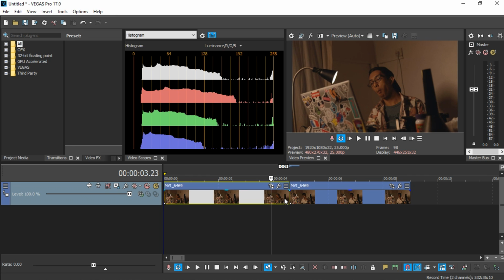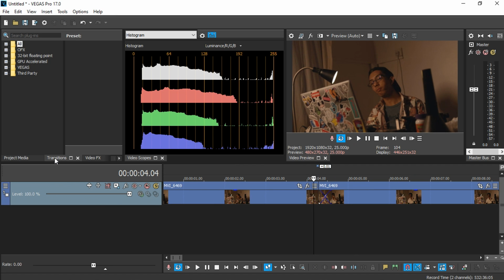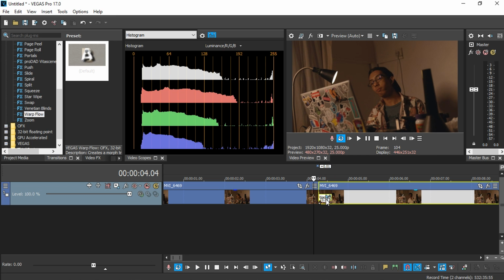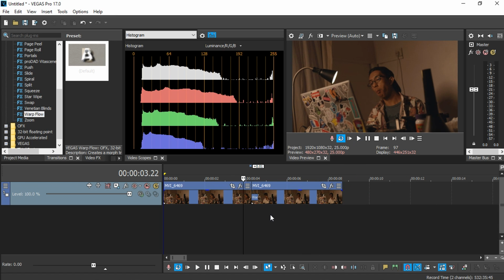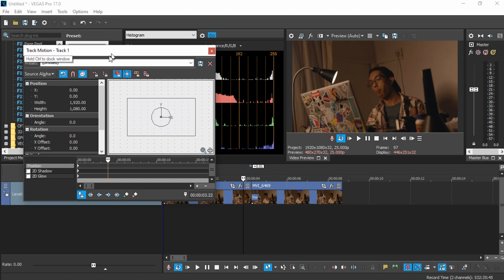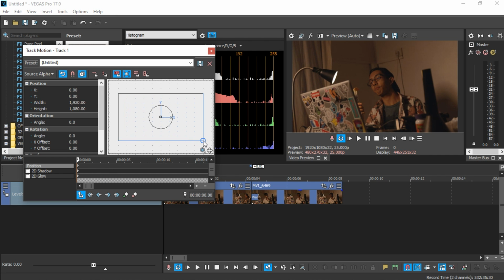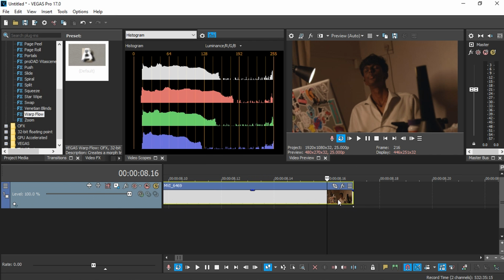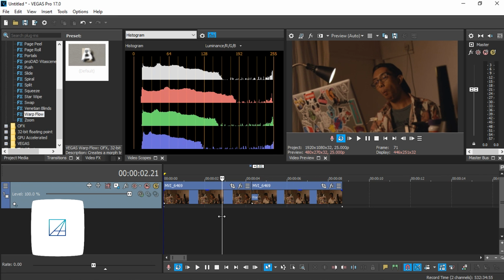Create cool Warp transitions with VEGAS Pro 17 (No Plugins)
You can create cool & fancy warp transitions with VEGAS Pro 17 new warp transitions FX. The warp FX is used to hide sudden jump cut in your edits. But you can get creative and take it one step further by using it as unique transitions cut. Do keep in mind "Warp" & "morph" is a different type of shoes. Both warp & morph read & interpret pixels differently, so you will definitely get different results.

Download VEGAS Pro software
VEGAS POST Suite:

VEGAS Pro Basic Color Correction tutorial 2019 Color Grade your video with VEGAS Pro 16 Slog2 Slog3 sony a6600 HLG high log gamma Colorist videographer Arri look trinity zhiyun s.gamut3.cine Cine4 Cine2 Movie color profile Picture Profiles CLOG VLOG Panasonic HLG3 Blackmagic Ursa RAW RED Codec H264 HEVC Davinci Resolve, Davinci 16 davinci resolve beginner tutorial Waqas Qazi Tiktok video Playdate Morph transition davinci resolve transitions morph cut cool morph VFX editing Mind Blowing Video Morph Transition! warp transitions VFX  warp look how to hide jumpcut